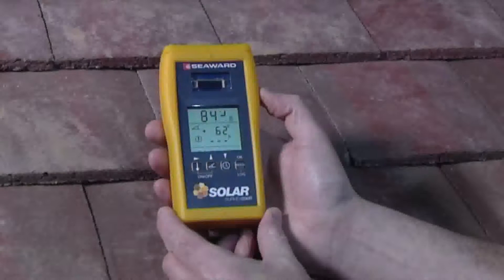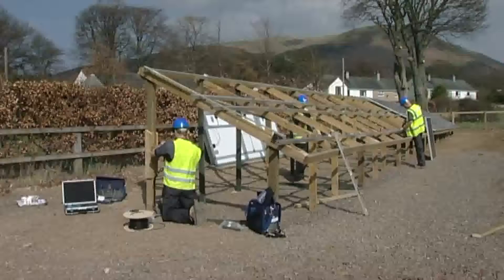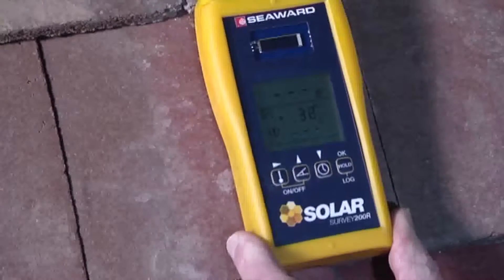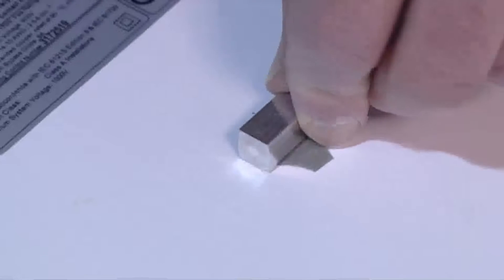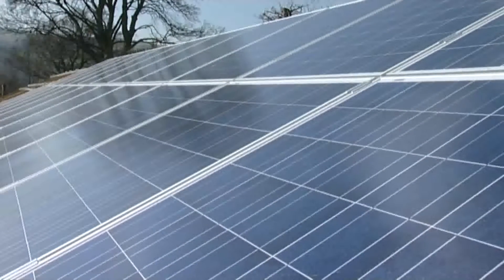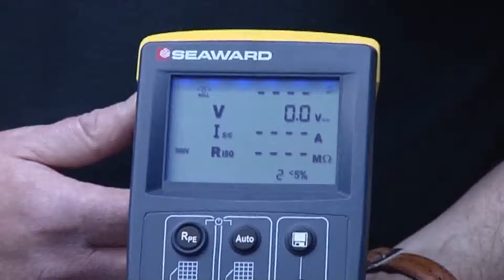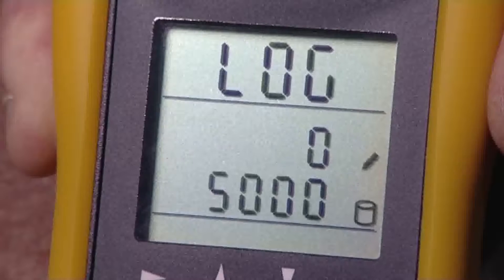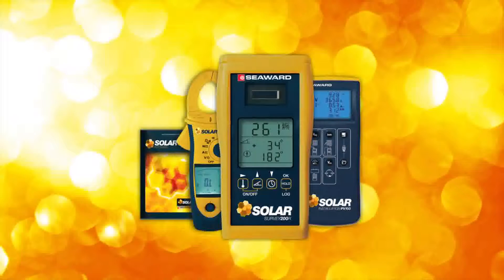Screwfix - Survey 200R Solar Test Meter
Screwfix - Versatile irradiance meter with built-in inclinometer to measure roof pitch, compass to measure roof orientation and thermometer to measure ambient air and module temperature. Suitable for both photovoltaic and solar thermal installations. Features wireless Solarlink connectivity to PV150 Solar Installation tester, Code 7417P, to give real-time irradiance, ambient temperature and PV module temperature measurement results (simultaneous to electrical tests being conducted), as required by the IEC 62446 international standard. Results downloaded from the PV150 into certification software. Solar survey 200R includes a data logging facility with USB interface for data to be downloaded. Allows irradiance and temperature to be recorded at user-defined intervals. Collected data can then be downloaded for analysis and inclusion in installation reports. Low battery indicator and auto power off in 2 minutes.